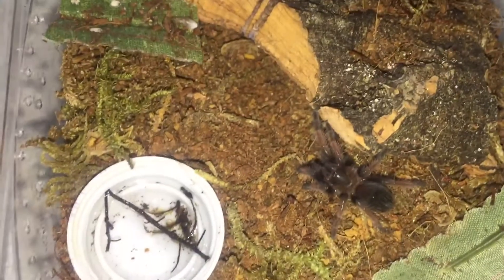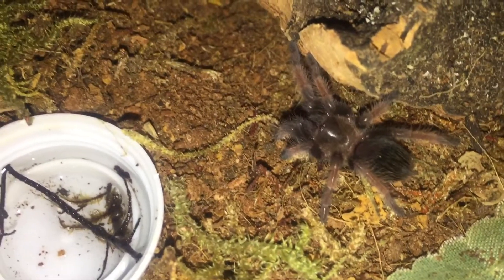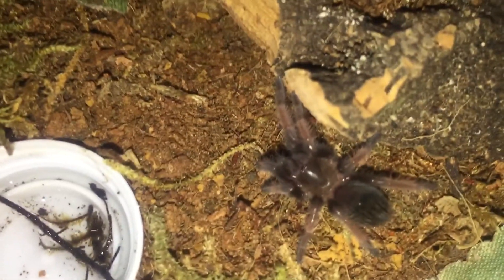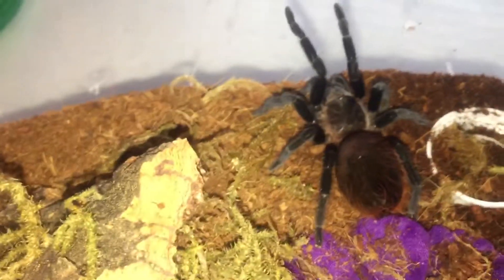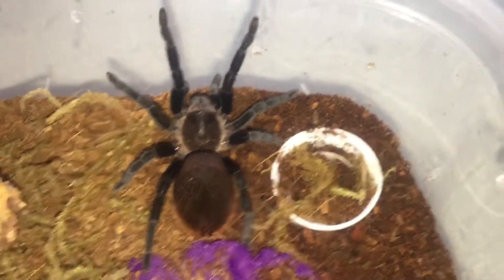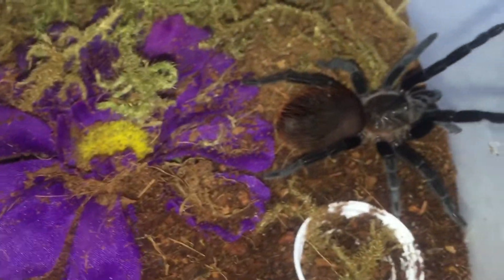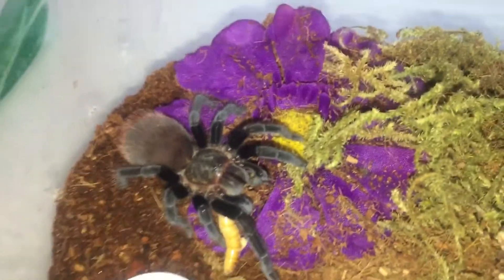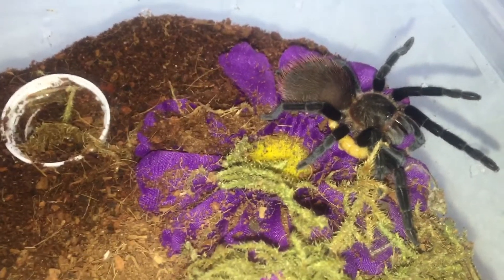B.Emelia, B.Vagans with take down